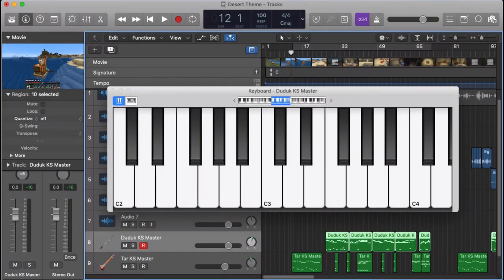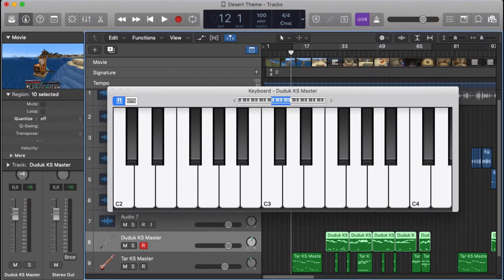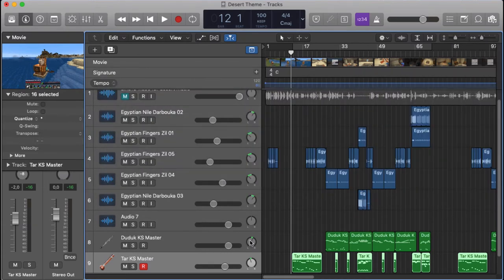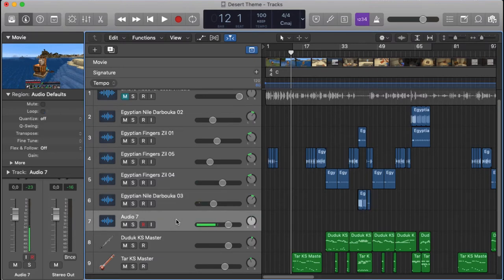Behind The Scenes - Desert Music (Logic Pro X, East West Silk Library)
This time we take a look at a "desert" (middle eastern sounding) theme I made for my Minecraft singleplayer series All I Never Did. The music is made in Logic Pro X with stock percussion loops and East West Silk instruments. Welcome! :)